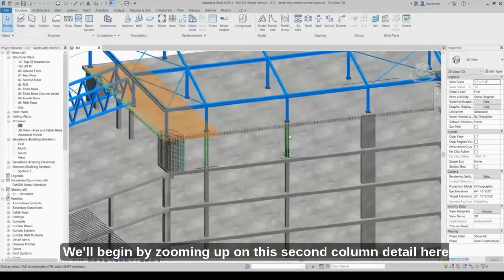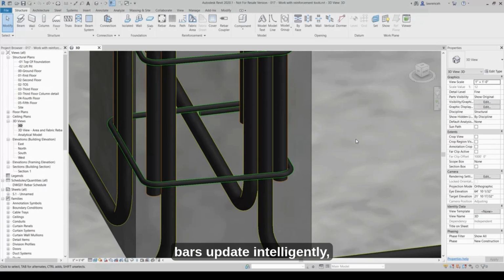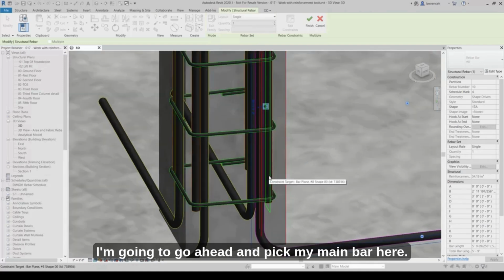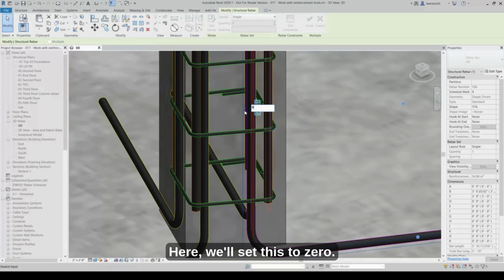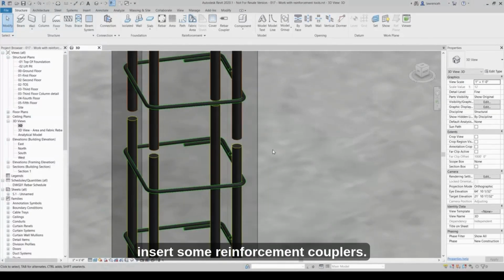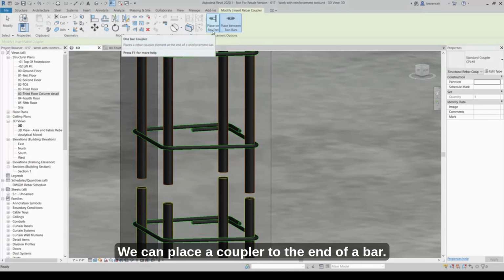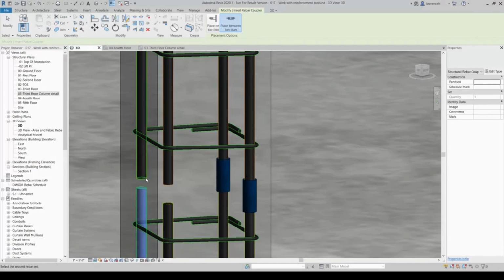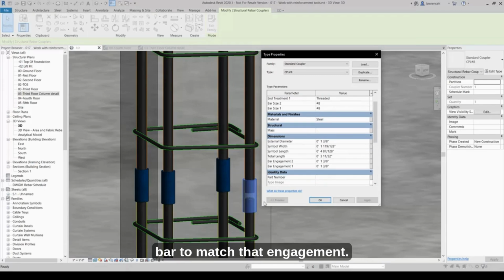Revit Tutorial - Working with reinforcement tools - Part 5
In this Revit tutorial, you will learn how to use Rebar Constraints and Reinforcement Couplers to ensure your reinforcement updates intelligently and connections are accurate. These tools are essential when modeling columns, beams, and other concrete elements to maintain proper spacing, bar engagement, and anchor connections.

🔹 Rebar Constraints: Constrain rebars to concrete elements, other rebars, or the element cover to prevent clashes and maintain design integrity. Adjust gaps, toggle between bar center and tangent face constraints, and ensure intelligent updates when bar types or sizes change.

🔹 Rebar Couplers: Connect rebars automatically with correct end treatments and lengths, applied to individual bars or sets. Useful for standard couplers, transition couplers, and anchor heads. Couplers update bar lengths to comply with bar engagements and can appear in schedules or be tagged.

By the end of this lesson, you’ll be able to apply constraints and couplers efficiently in your Revit reinforcement workflow.

⏱ Watch Sections (Timestamps):
0:02 – Zoom on second column detail
0:06 – Introduction to Rebar Constraints
0:11 – Example: L bar and main reinforcement clash
0:31 – Adding a rebar constraint
0:51 – Selecting the bar or cover for constraint
1:20 – Setting a gap between bars (positive and negative)
1:40 – Finishing constraint setup
1:44 – L bar responds to main bar type change
2:01 – Introduction to Rebar Couplers
2:13 – Gap consistency and reinforcement bar length update
2:28 – Placing a coupler
2:35 – Coupler placement options: end or between bars
2:47 – Selecting coupler type (anchor, standard, transition)
3:05 – Placing multiple couplers
3:20 – Coupler engagement controls precise bar spacing
3:29 – Edit coupler type properties: bar engagement adjusts bar length